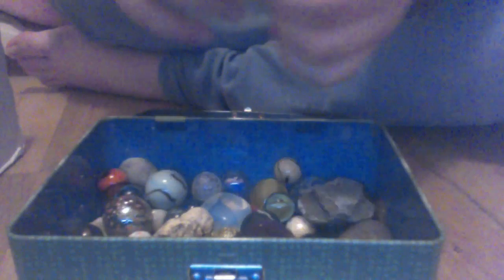RECIEVING EMERALD FROM YOU GUYS!!!!!!!!!!!